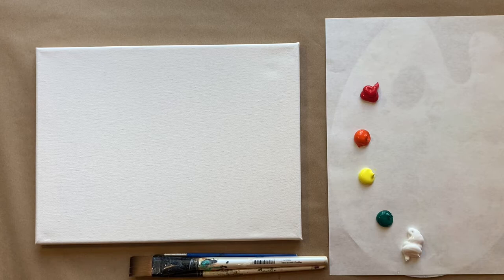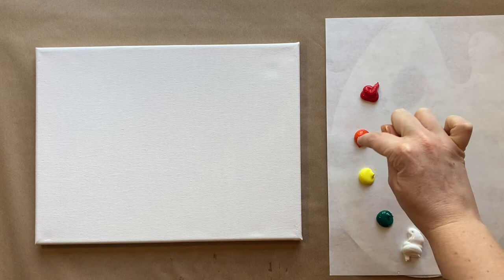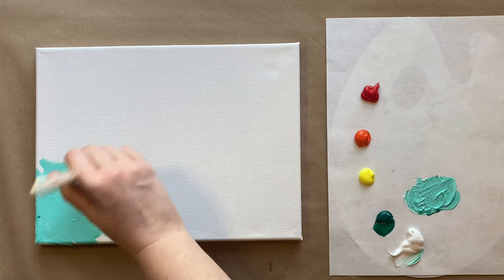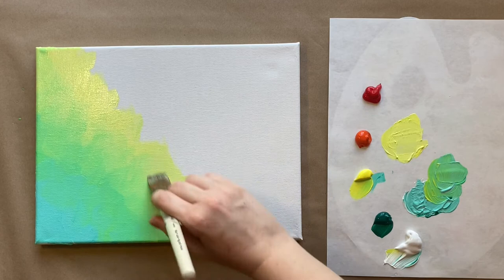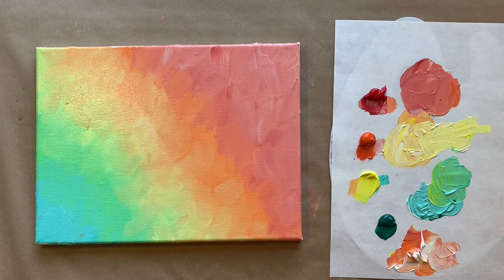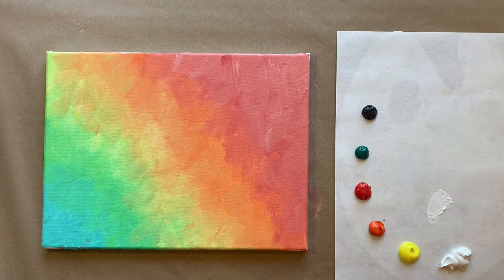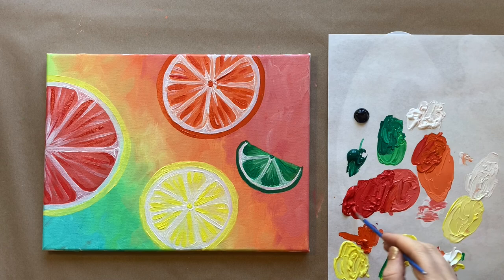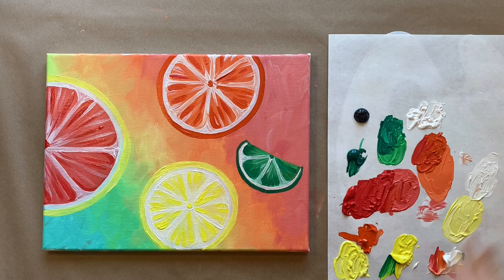EP26: 'Simple Summer Citrus' - Easy citrus slice acrylic painting tutorial for beginners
On this week's episode of Paint Along With Skye, learn to paint simple and refreshing citrus slices! This is a fun and easy acrylic painting tutorial for beginners.

The colors that we will need for today's painting are: Pthalo Green, Cadmium Yellow (medium), Cadmium Orange, Crimson or Primary red, and white. You may choose to use a bit of black for your shadows, although I chose instead to use vibrant pure hue colors instead in this tutorial. I use all three standard brushes for today's painting class.

To join the Art Club Facebook Group and share your art,

This video is designed for artists at home to be able to paint along with this real-time acrylic painting tutorial for beginners. It’s also a super fun idea to offer an in-home art party with all of your friends! Let me know what you thought of today's easy acrylic painting tutorial in the comments section. Free easy acrylic painting classes are offered every Saturday.